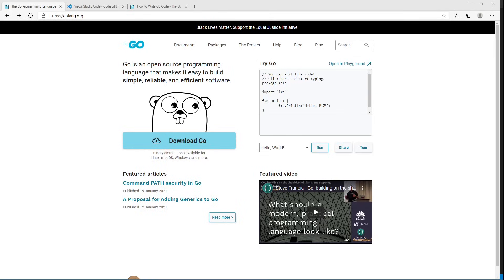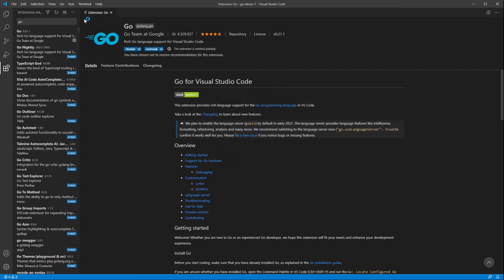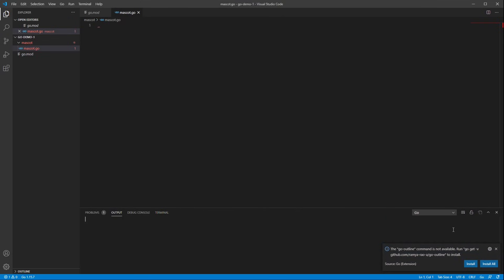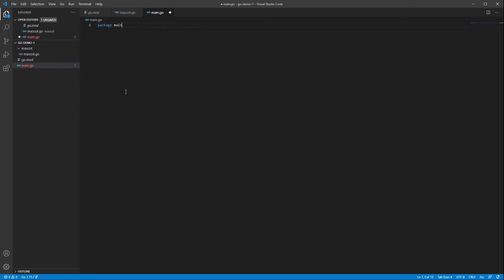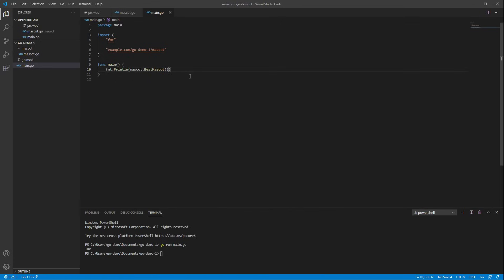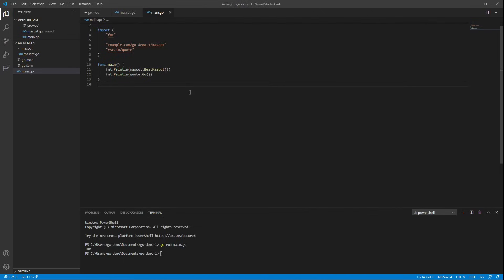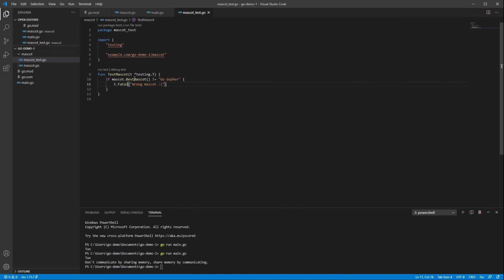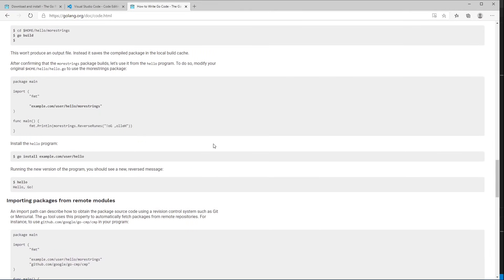Getting started with VS Code Go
Learn how to get started writing Go applications using VS Code, with some help from Heschi Kreinick a Software Engineer on the Go team at Google.